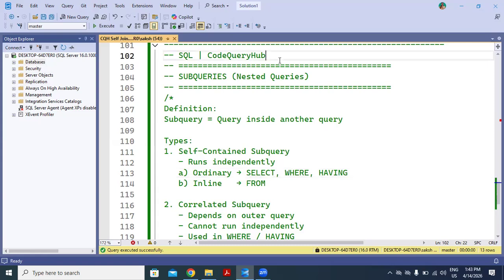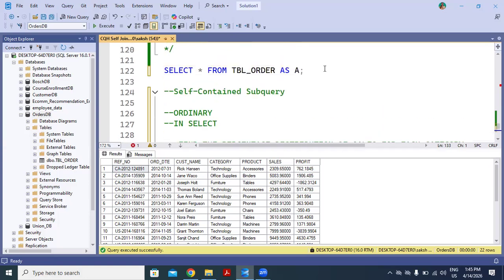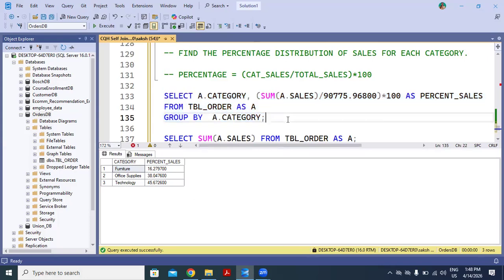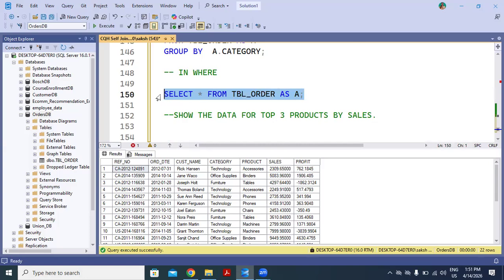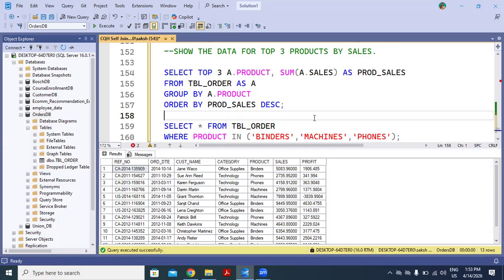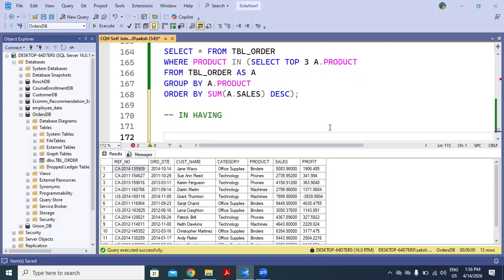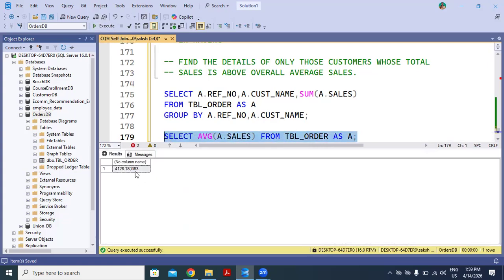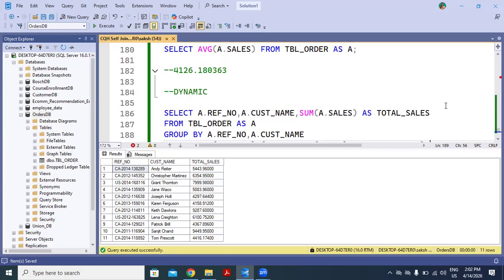SQL Subqueries Explained Simply | Self-Contained Subqueries + Examples 🔥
Learn SQL Subqueries in the easiest way possible!

In this video, we cover:

What is a subquery (nested query)
Types of subqueries
Self-contained subqueries
Subqueries in SELECT, WHERE, and HAVING
Real-world SQL examples for better understanding

This video is perfect for beginners preparing for SQL interviews, data analyst roles, or improving their database skills.

💻 Practice queries included:
✔ Percentage distribution of sales
✔ Top 3 products by sales
✔ Customers above average sales

If you want to build strong SQL concepts, this is a must-watch.